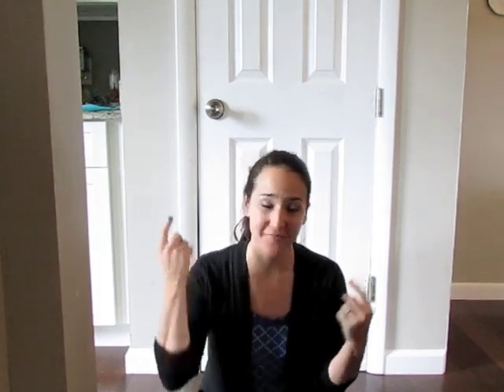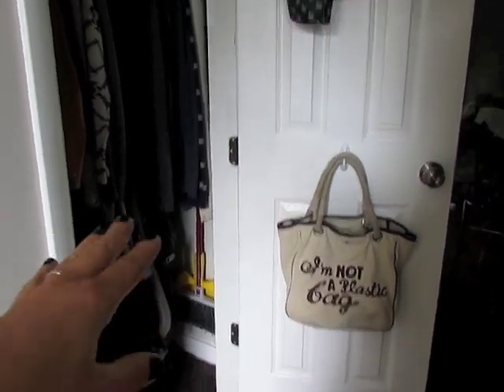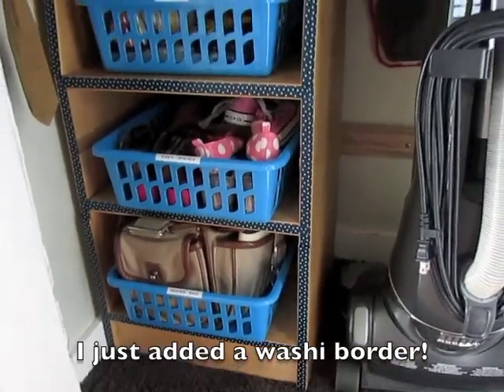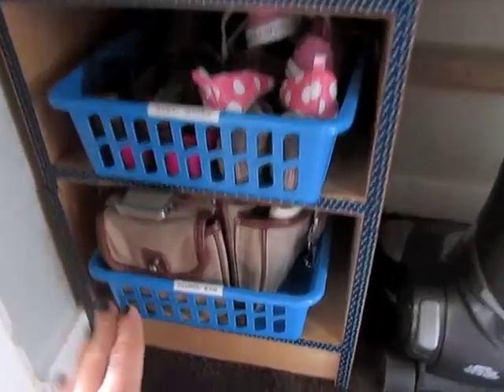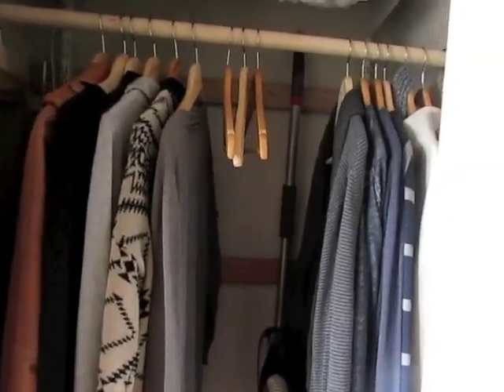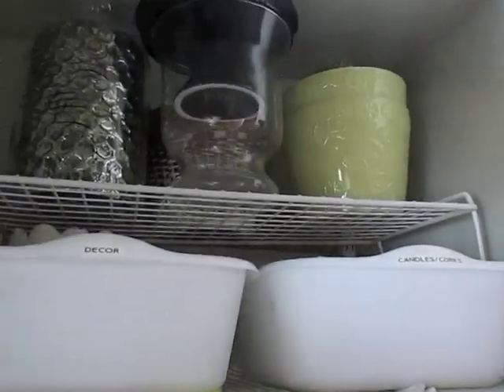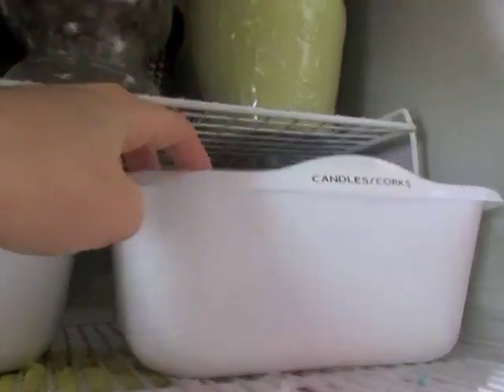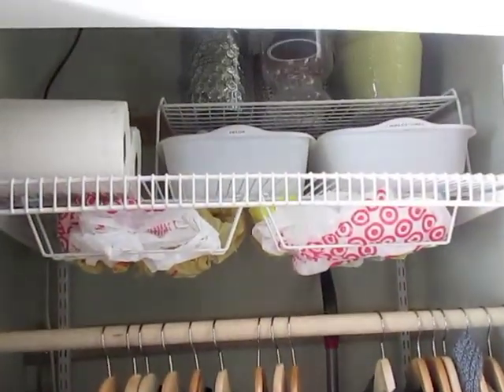Coat Closet Organization!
This video is part of VLOGTOBER 2014, Day 4! Here's how I turned our messy disorganized coat closet into a super functional space in our home! All it took was $5 and a little creativity :)